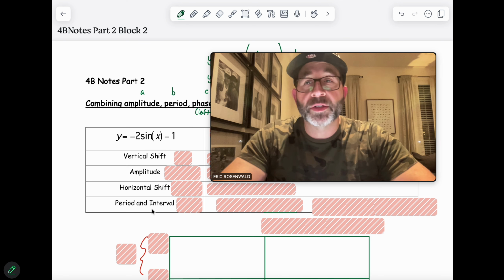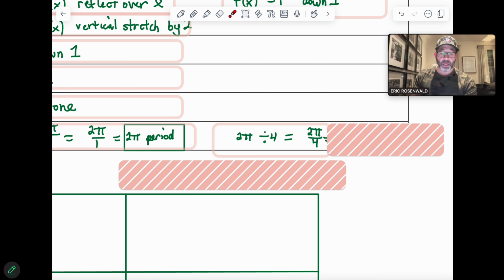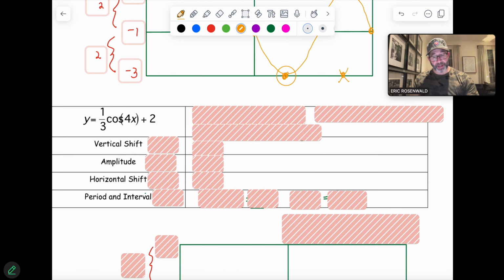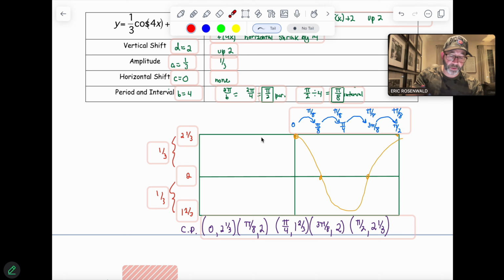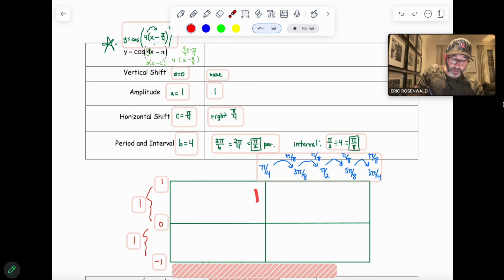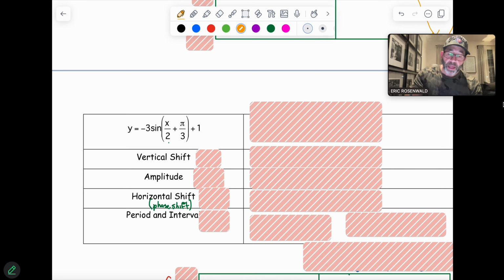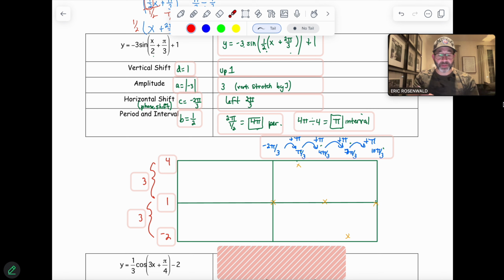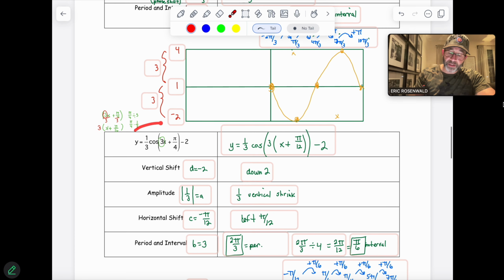Unit 4.4 Guided Notes Part 2 (Sinusoidal Graphs)